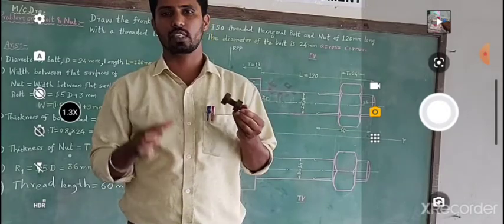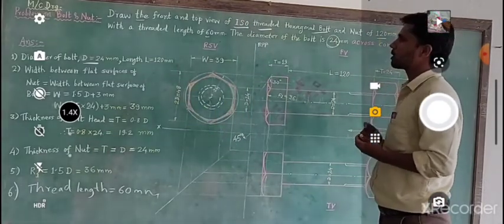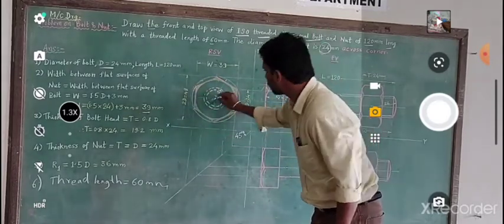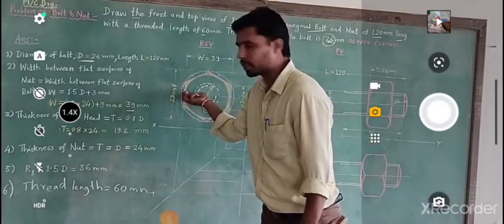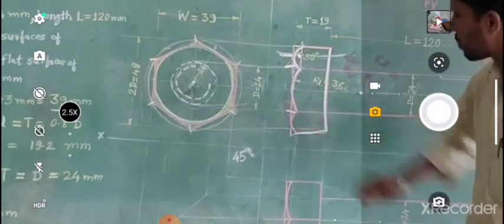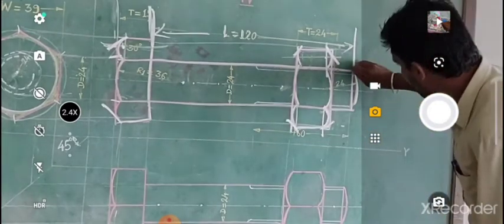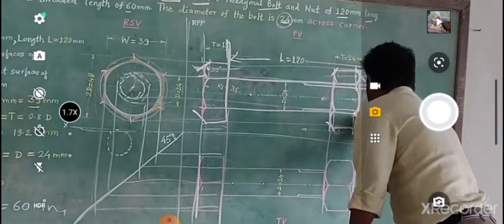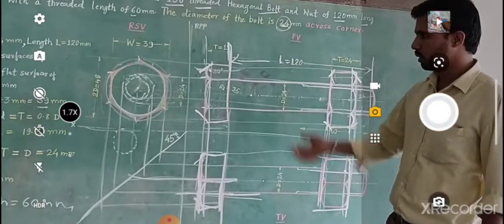Hexagonal Headed bolt and Nut drawing step explained for Diploma students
By Chetan Bogar Lecturer Mech MLBP Belagavi